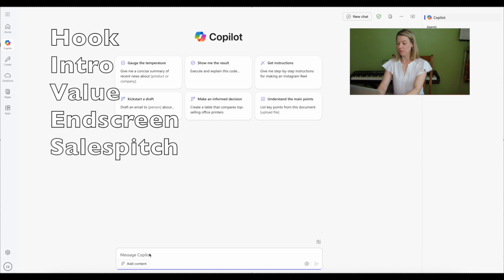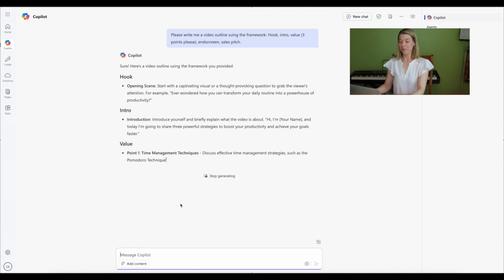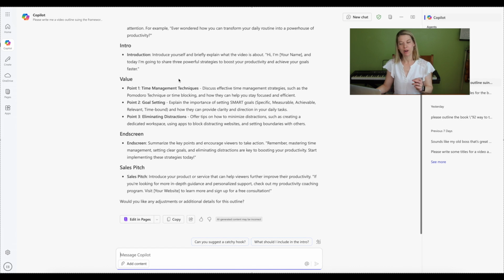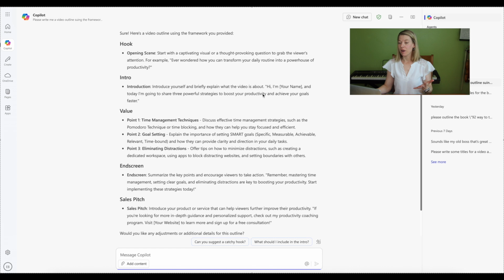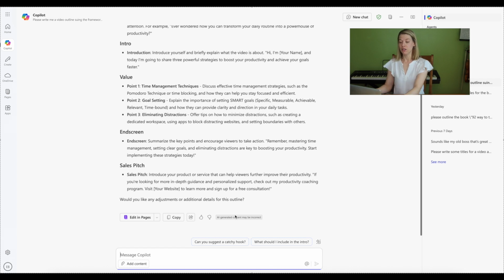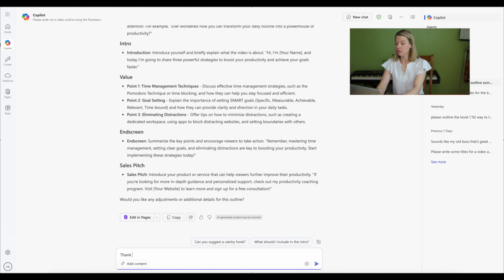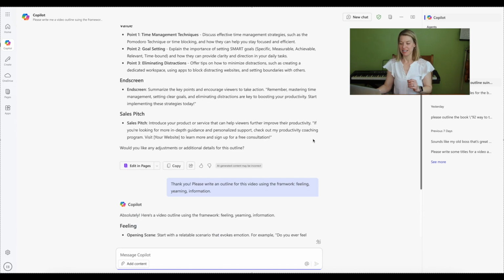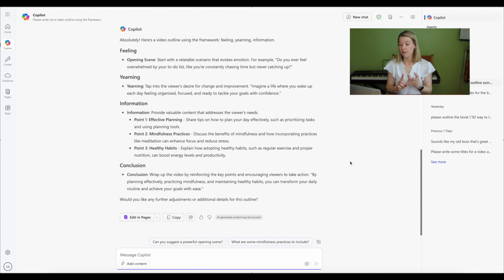I used Copilot for videos (part 3): is it better than humans?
In this video, I'll show you how I used Copilot for videos and discuss whether it's better than humans. This AI tutorial will give you insights on using artificial intelligence for video editing.

Filming equipment:
Canon EOS 90D
Canon 28-135MM lens
Canon 100mm Lens
Tripod Zomei 74" (updated)

Timestamps:
00:00 Hi
00:10 HIVES framework
02:36 FYI framework
05:29 Recap
06:13 Like, Subscribe and THANK YOU!